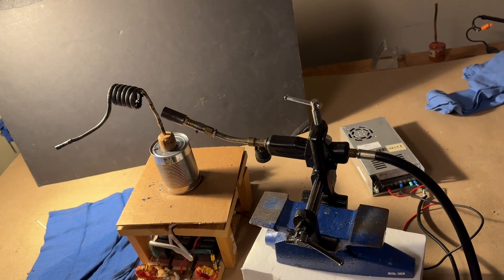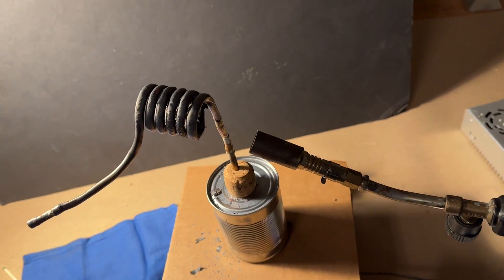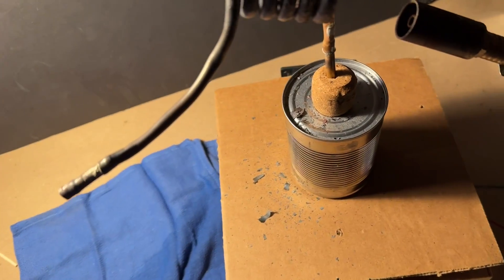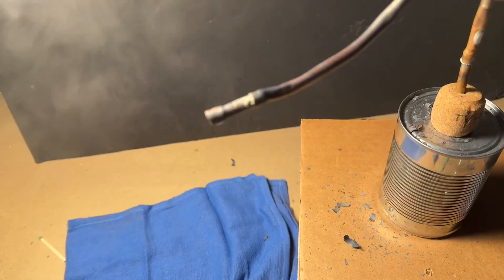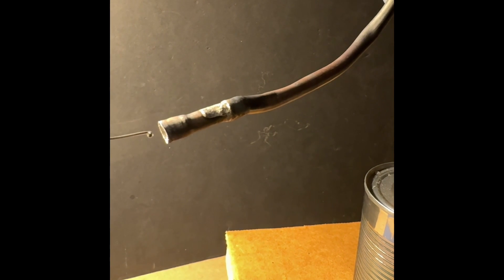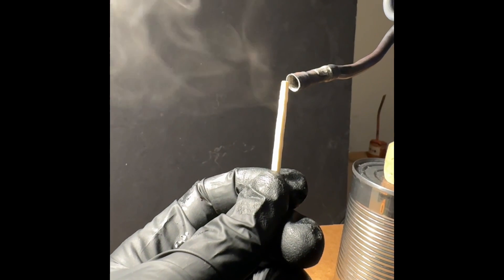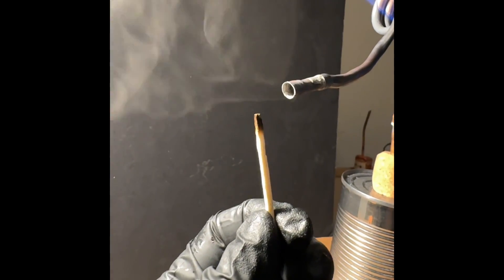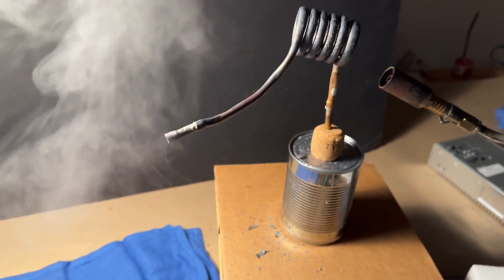Amazing Experiments Superheated Steam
This particular video was put together to answer some of the comments that were mentioned on my last recent video experimenting with superheated steam. In this video, the heating coil, for the steam was changed to a smaller one, allowing more efficient heating of the steam. In addition, when the experiments were performed a visible distance was maintained between the steam end of the  tubing and the object being heated. This allowed clearer demonstration. ￼